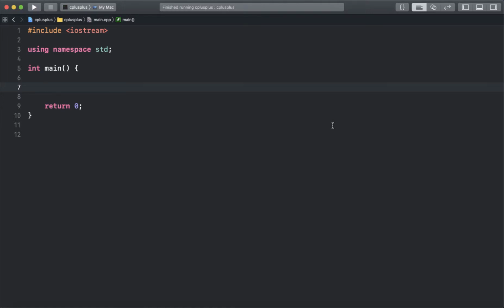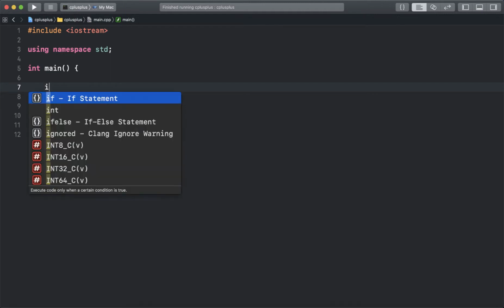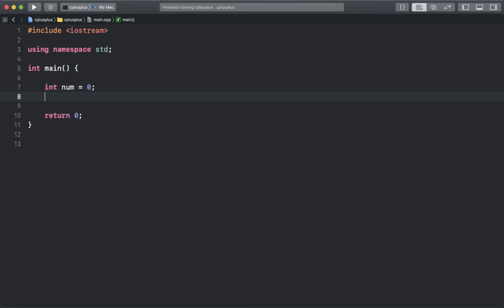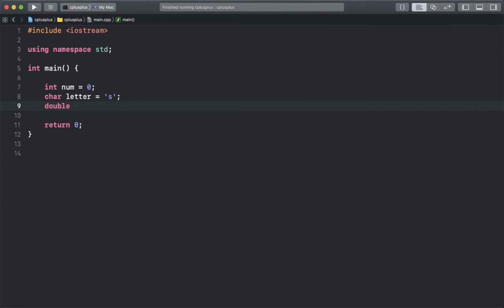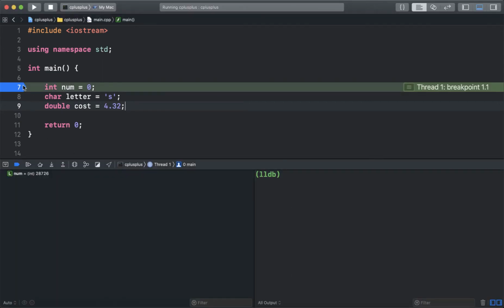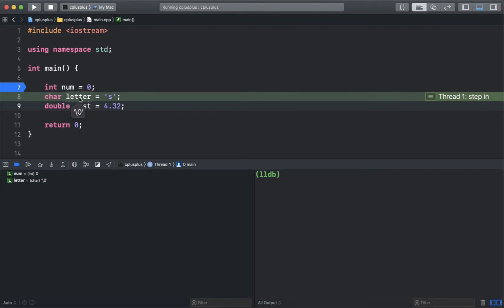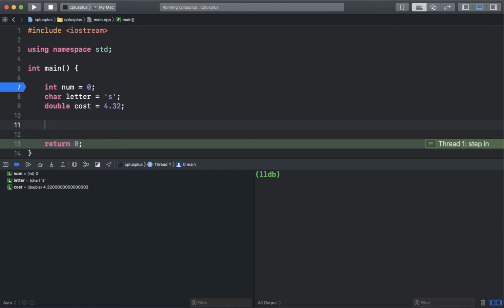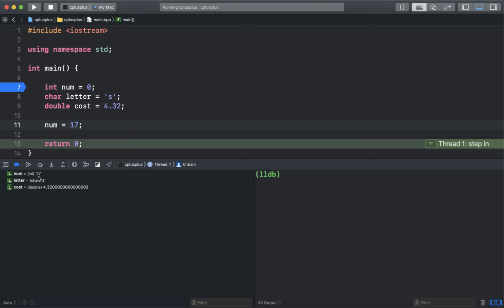05. Primitive Variables